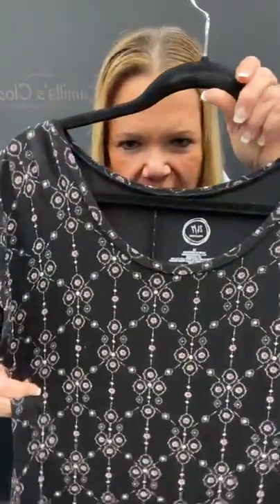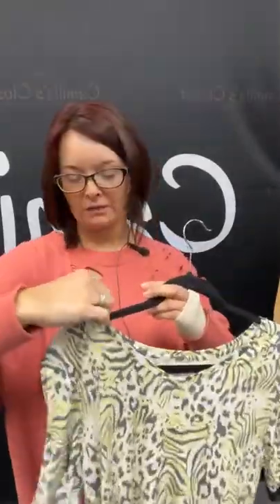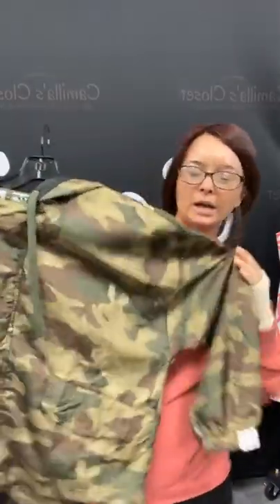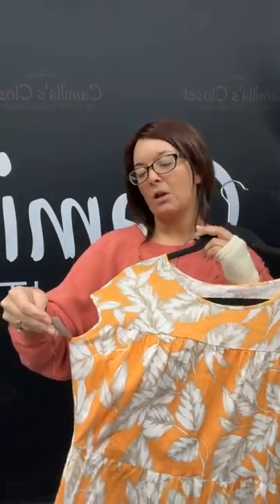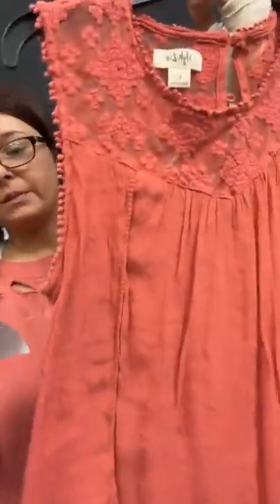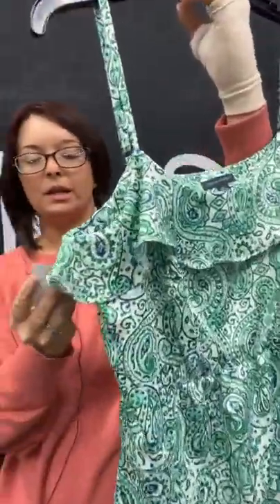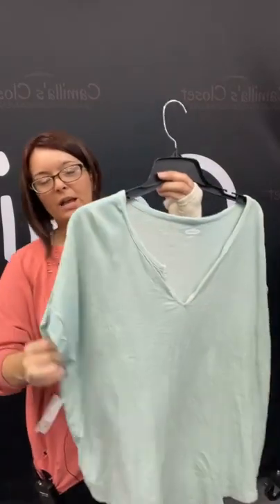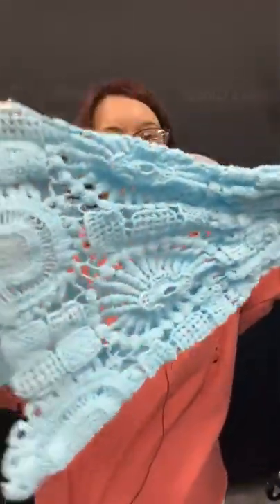Lady's Sizes Medium - 2X